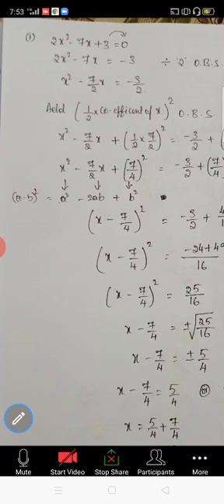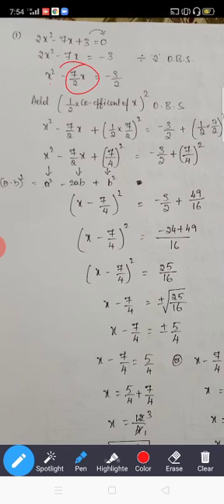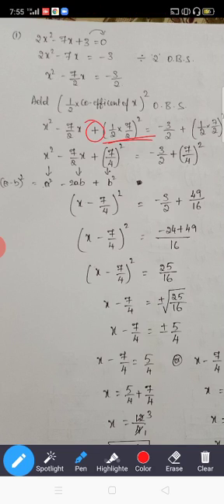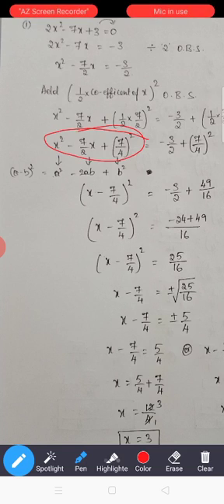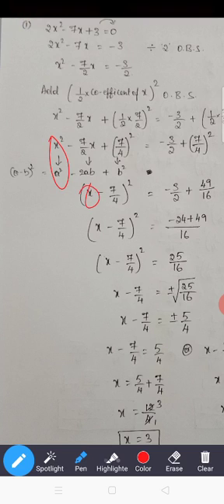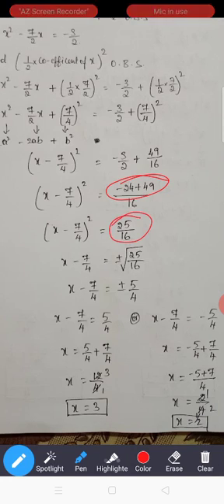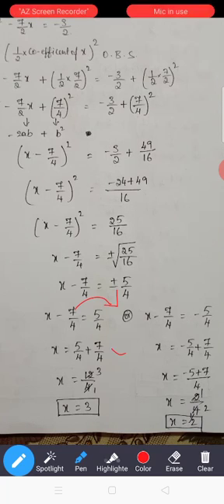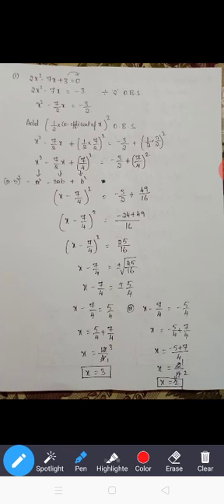Completing square method Ncert ex.4.3.1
Ncert solutions ex.4.3.1question